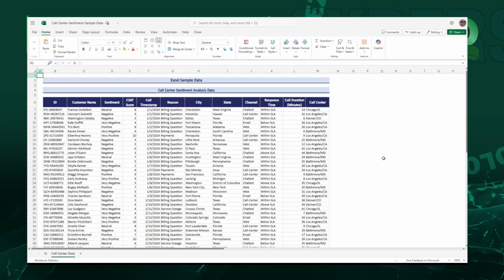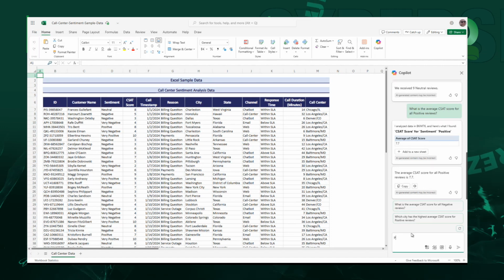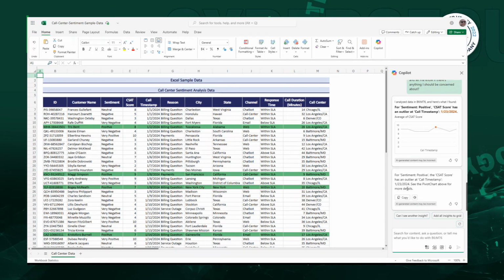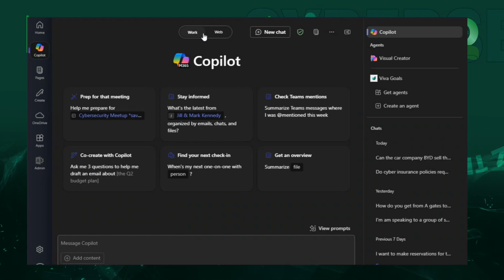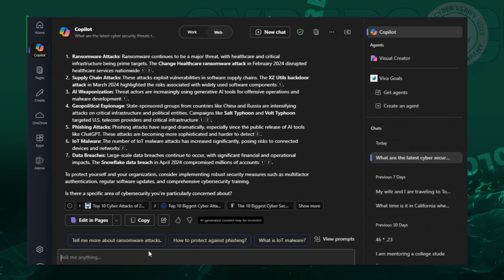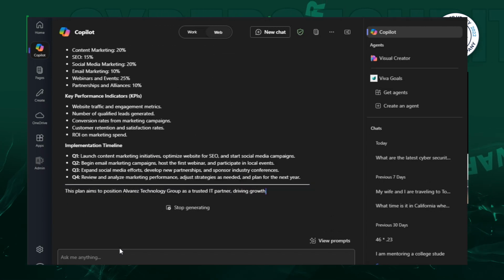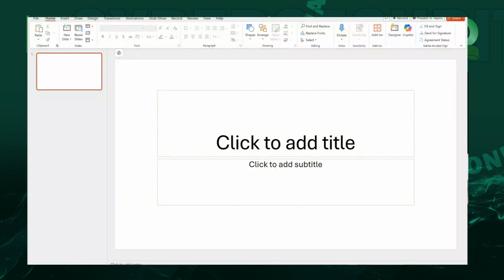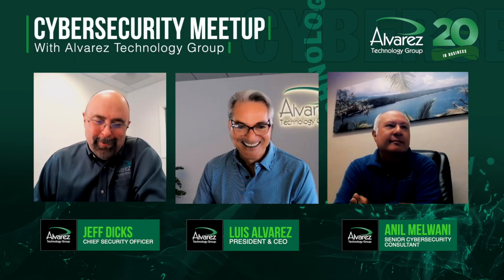What's New With Microsoft 365 Copilot?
Discover the Power of Microsoft 365 Copilot with Alvarez Technology Group

Two years ago, Microsoft made waves in the AI landscape by introducing Microsoft 365 Copilot—an intelligent assistant integrated into the Microsoft Office Suite. Since then, Copilot has rapidly evolved, becoming an indispensable tool for countless users.

Curious about what sets Copilot apart? Join Alvarez Technology Group to explore the latest features, discover why everyone’s talking about Copilot, and get practical, hands-on tips to maximize your productivity. We’ll showcase live demonstrations on how Copilot can transform your daily workflow.

Don’t miss this chance to stay ahead of the curve and unlock the full potential of AI in your workplace!

Luis Alvarez from the Alvarez Technology Group shares interesting technology news with the Salinas business community twice weekly.